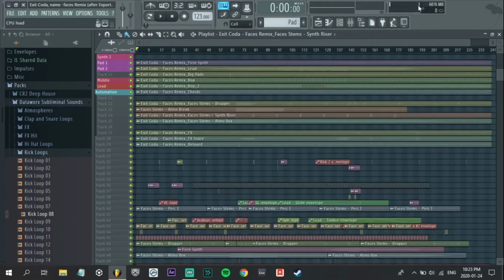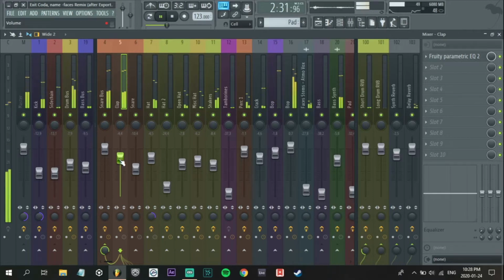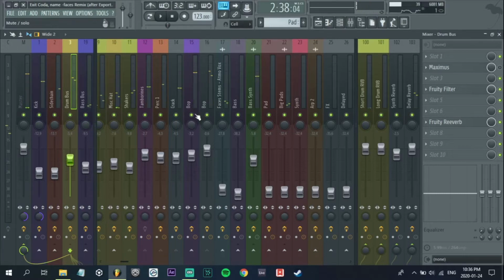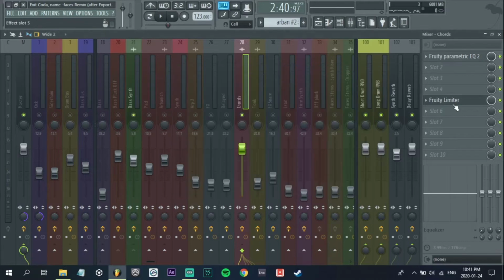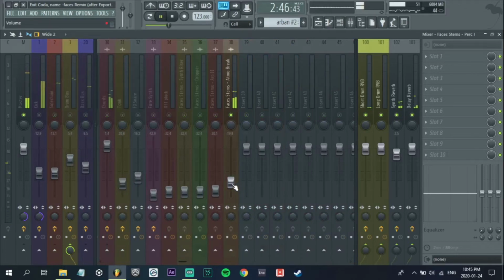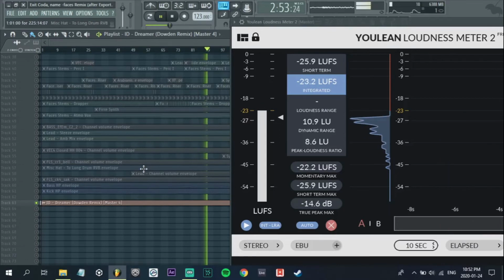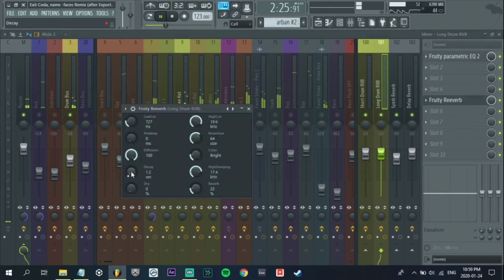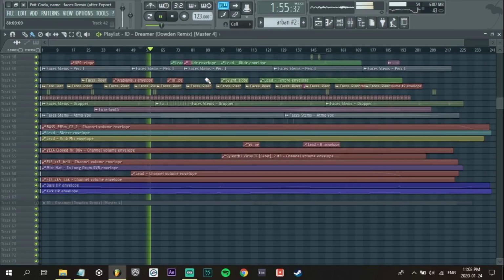Studio Sessions - Full Progressive House Track Mixdown #1 (FL Studio) [Part 1 of 2]